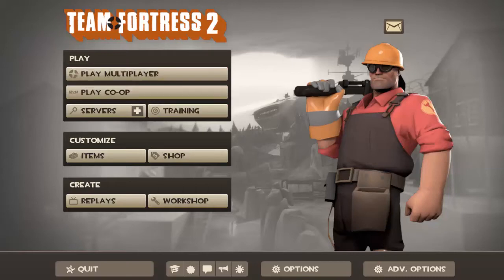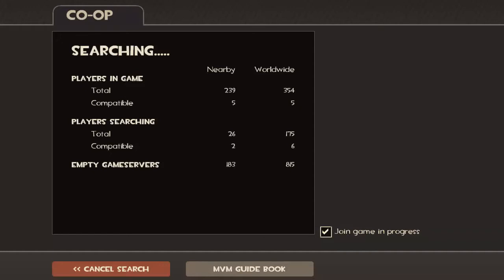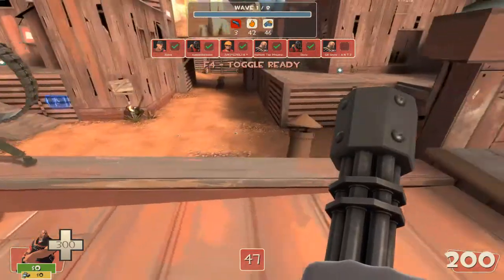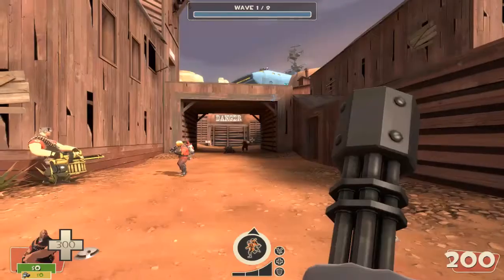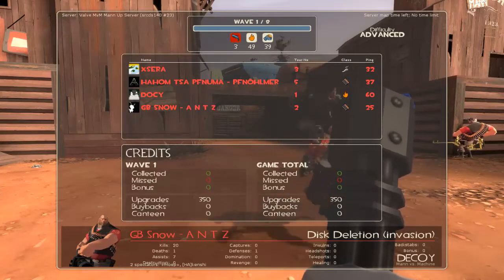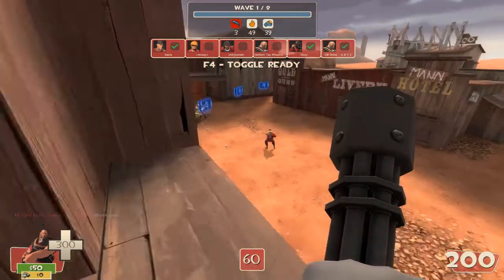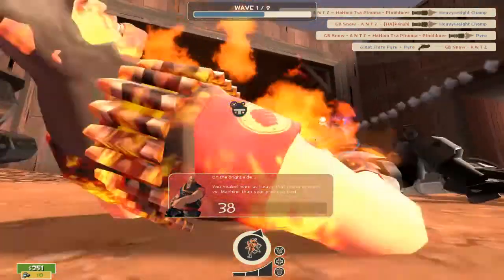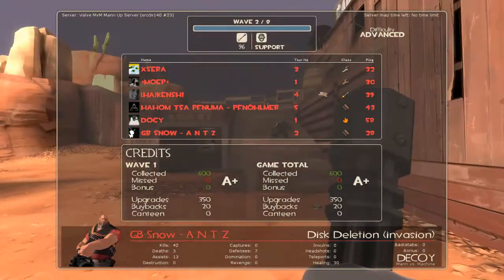New TF2 - With SnowAntz - Its MVM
Sorry I Havent Shown The Video I Talked About As It Was Lost On My Camera , Also Sorry For Stutter , But , Enjoy.